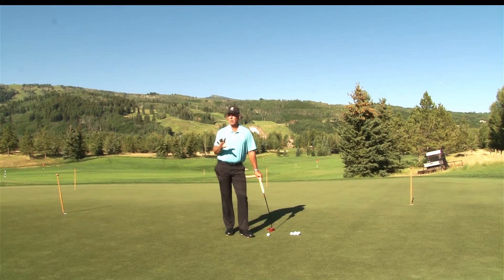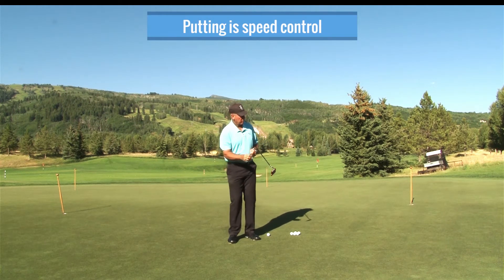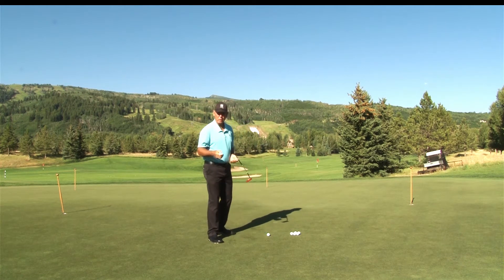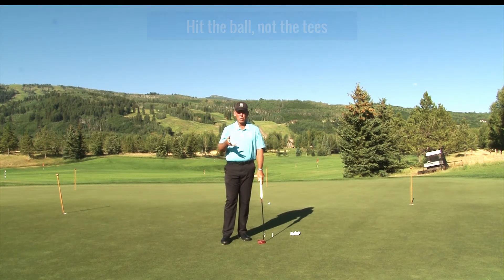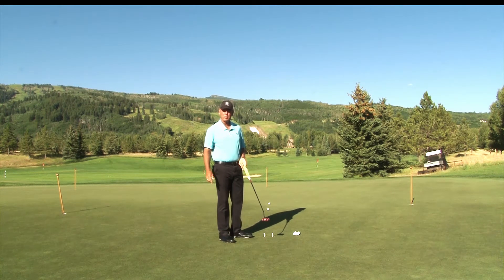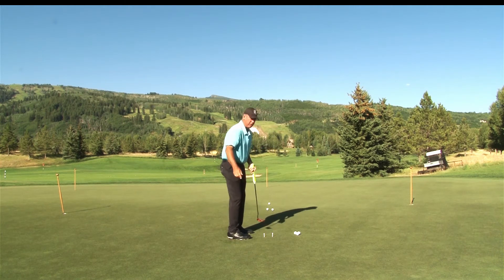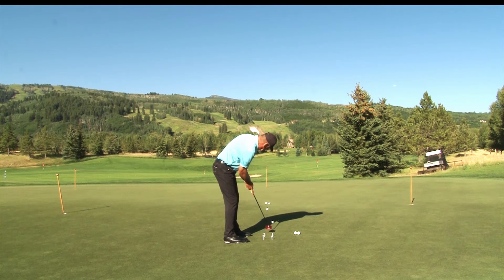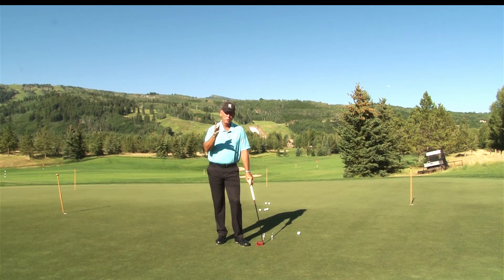Maroon Creek Club's Trainer Tip by Mike Malaska - Putting Tee Drills